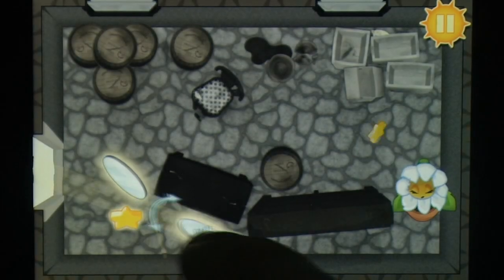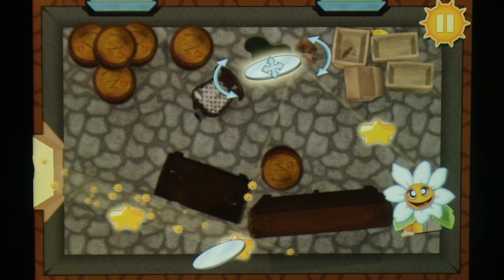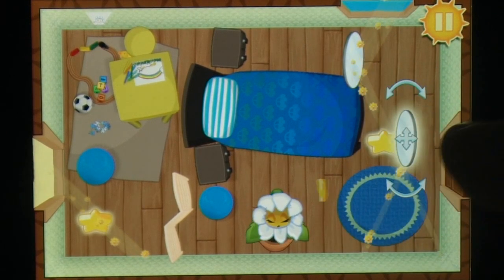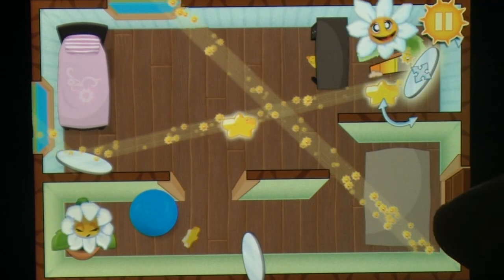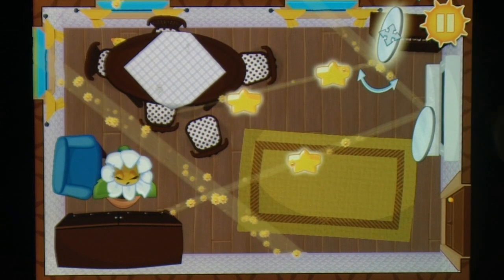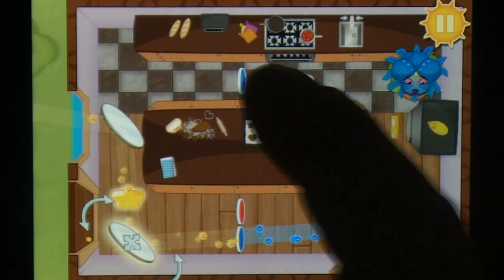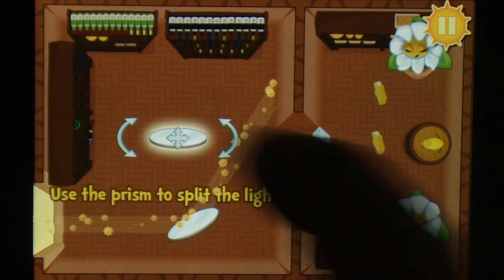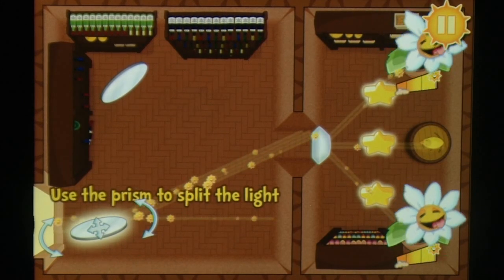Light The Flower iPhone Gameplay Review - AppSpy.com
Light The Flower iPhone Gameplay Review.

- View App Rating & Current Price